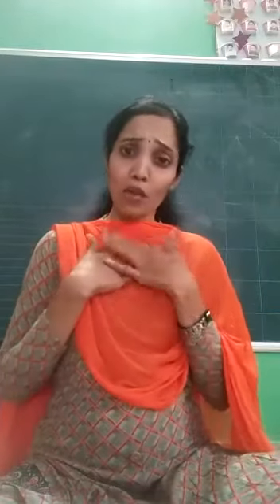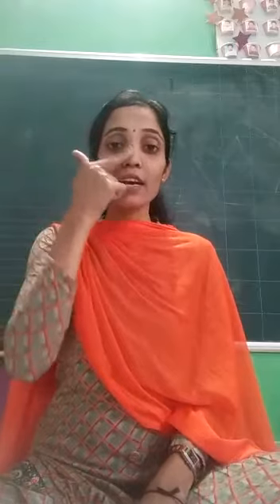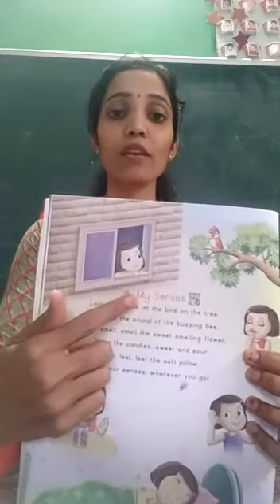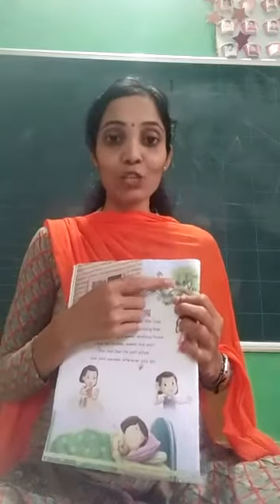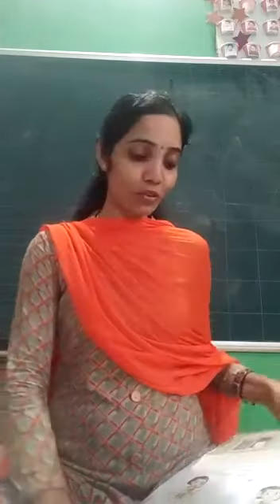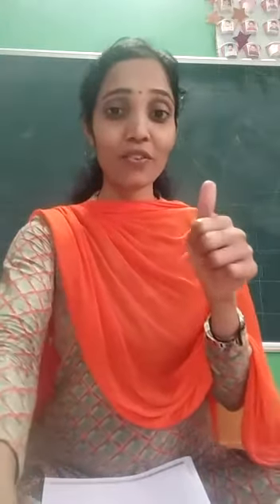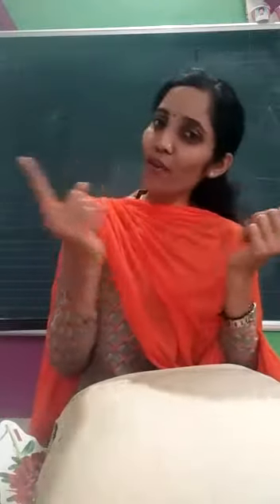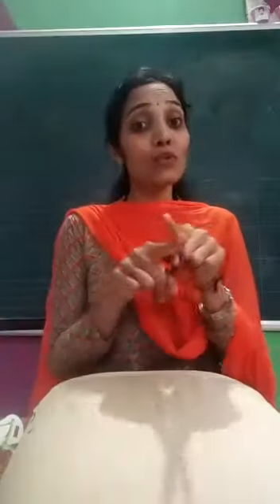July10 B1,P12,rhyme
Rhyme- My senses (Page No 12)